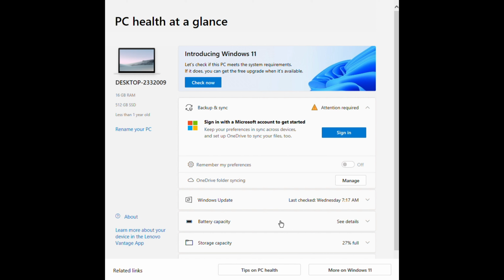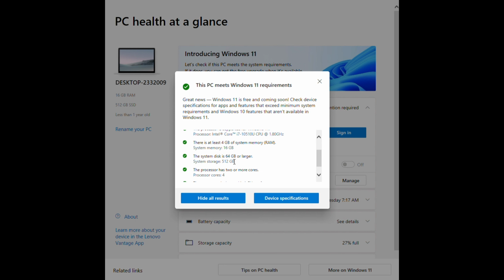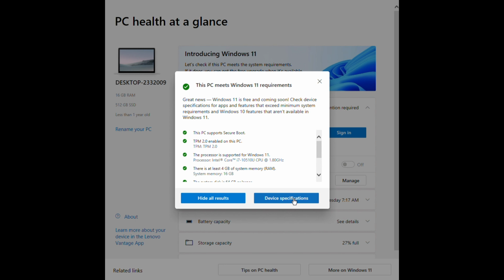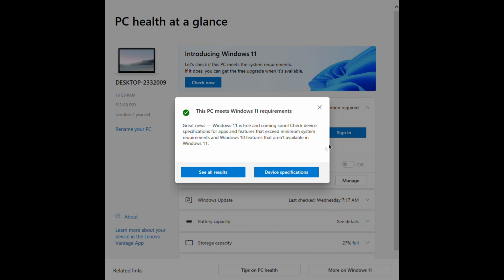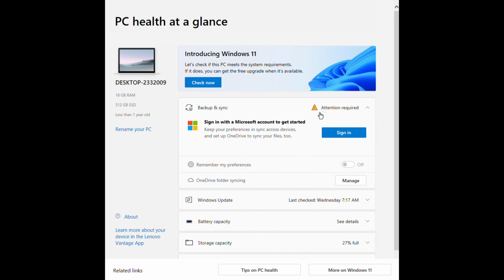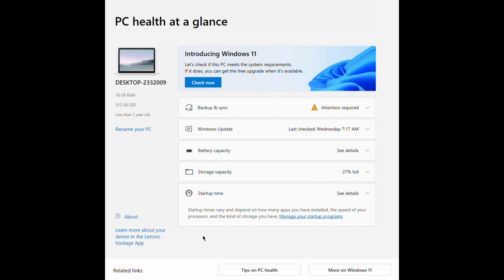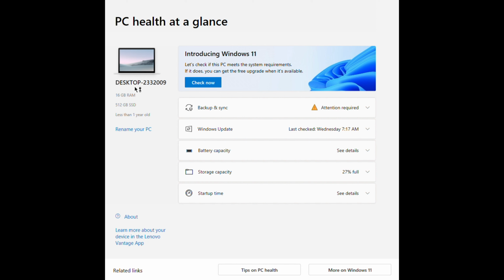The PC HEALTH CHECKER APP by Tips and Tricks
Link